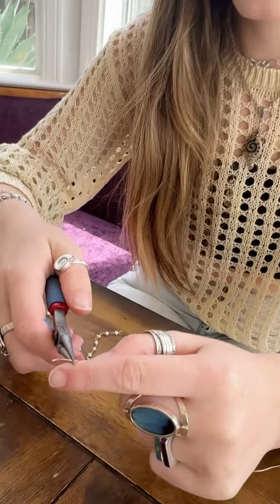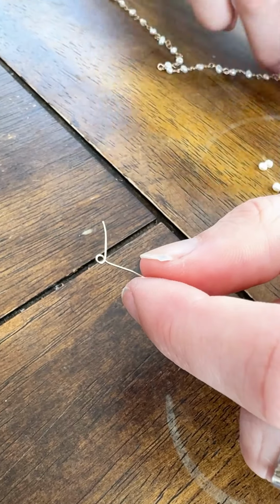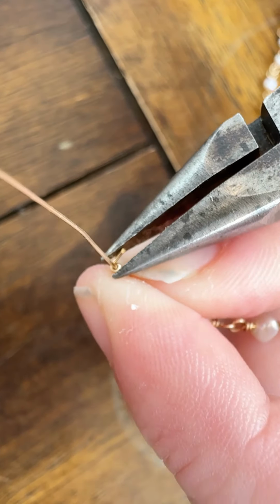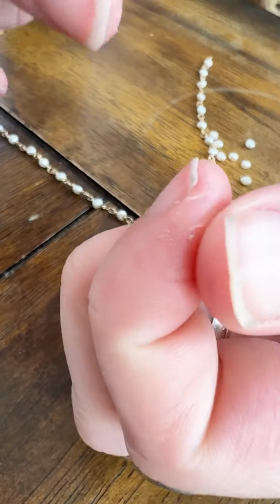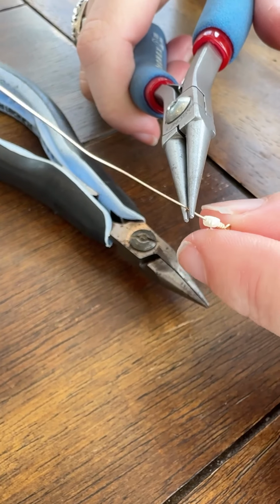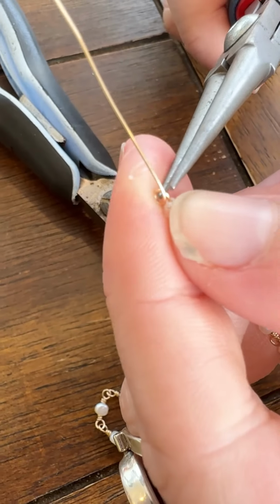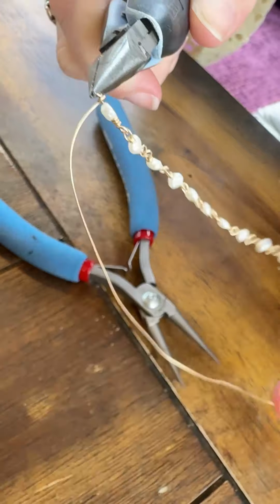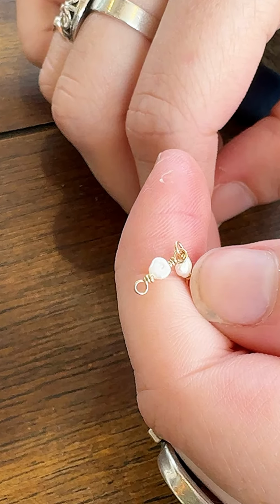Tips for making tiny wire wrapped loops.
In this quick video, Lucy shows her wirework tips for creating teeny, tiny wire wrapped loops to make this gorgeous necklace chain. She’s using 3mm pearls and 24 gauge Gold Filled wire.